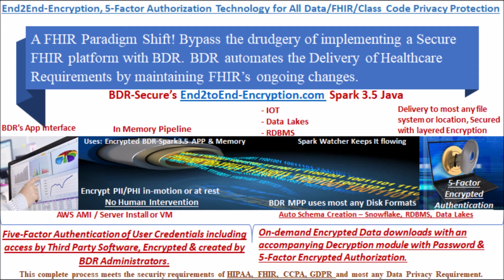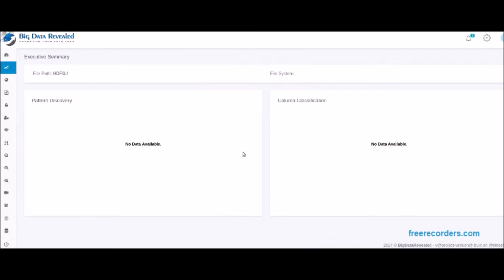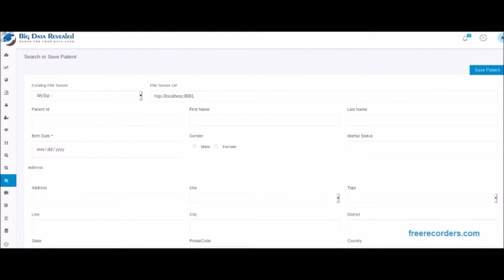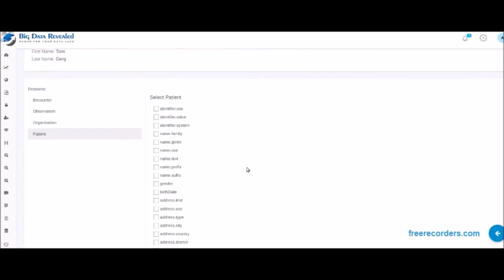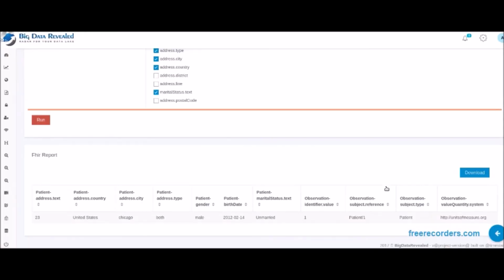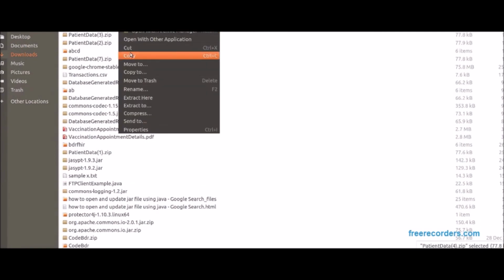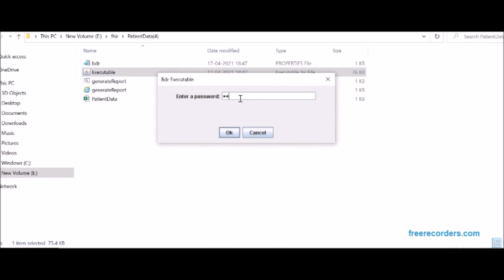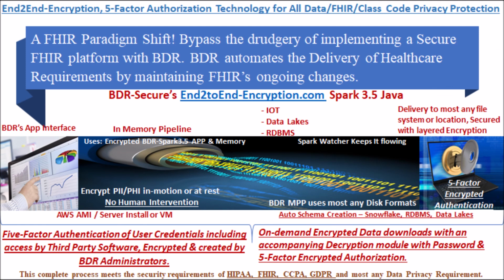A FHIR Paradigm Shift to meet CMS July Requirements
A FHIR Paradigm Shift! Deliver a Secure FHIR platform in weeks with BDR. We automate the Delivery of Healthcare Requirements by maintaining FHIR’s expected ongoing Resource changes.

BDR’s FHIR App will deliver a complete solution in weeks, not years using our Spark 3.5, Java & AngularJS WildFly GUI solution.

Our App immediately Securely stores the FHIR data, Encrypted; provides a GUI to access the data; present unencrypted data to an authorized requestor; allows Patients to view or download their FHIR data securely & Encrypted with an accompanying, Secured Decryption module.

Add BDR’s 5-Factor Authentication using Google’s Open Source App, AES 256 Encryption of FHIR’s Data, & encryption of BDR’s Class Code to prevent hackers from reengineering our code to discover paths & locations of sensitive, secure information.

This same 5-Factor Security protects for CCPA, GDPR, GRC & most every Data Regulatory Requirement.